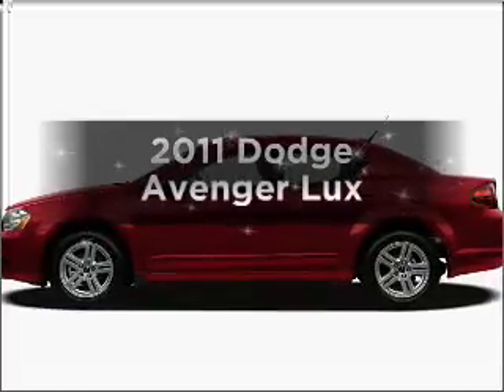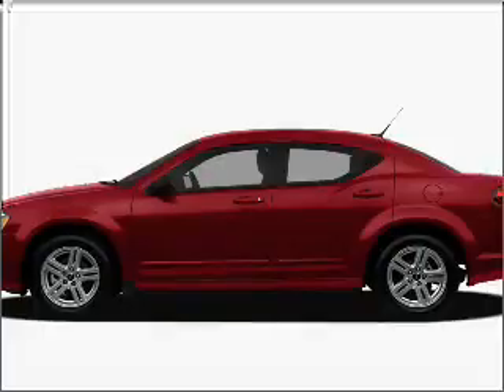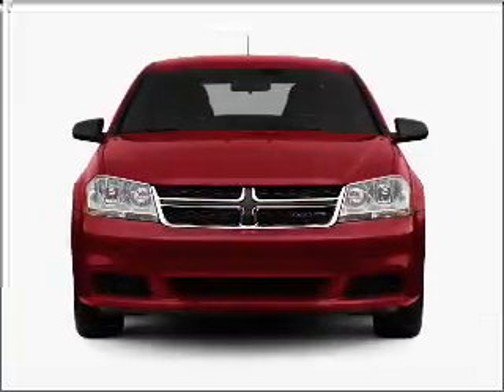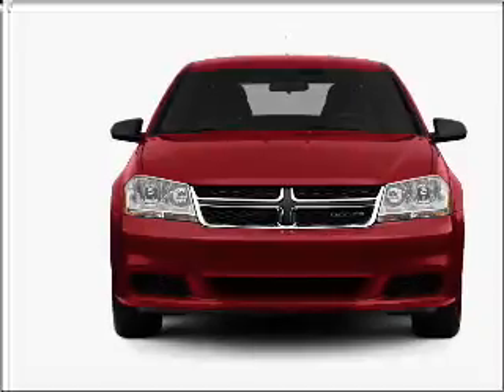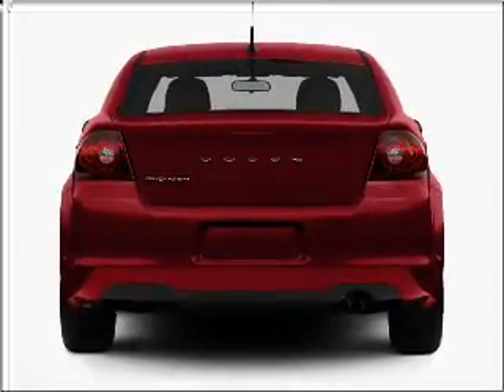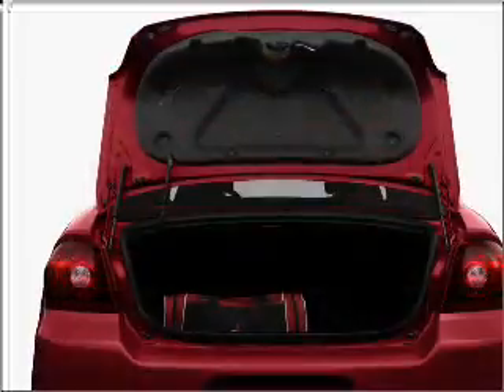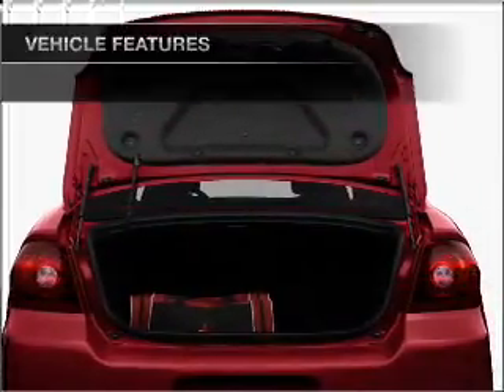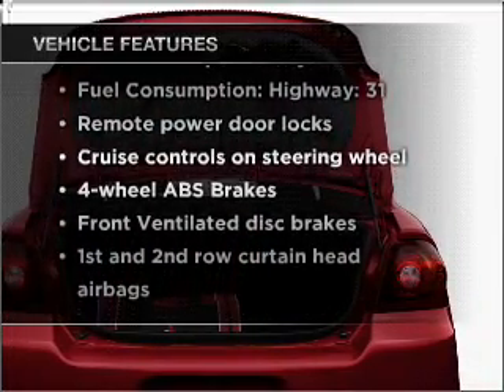2011 Dodge Avenger - MEDINA OH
Year: 2011
Make: Dodge
Model: Avenger
Trim: Lux
Engine: 2.4 liter inline 4 cylinder 16 valve
Transmission: Automatic
Color: Black
Mileage: 3
Address:
3205 MEDINA RD